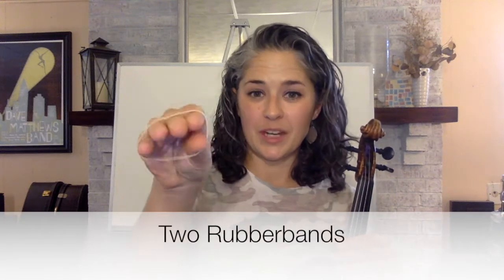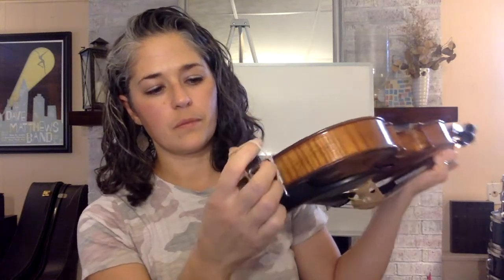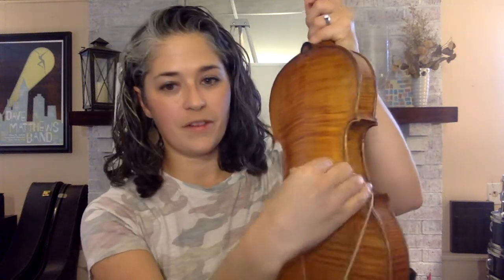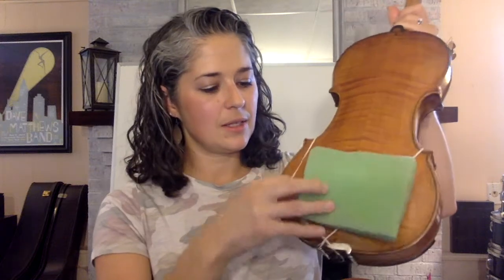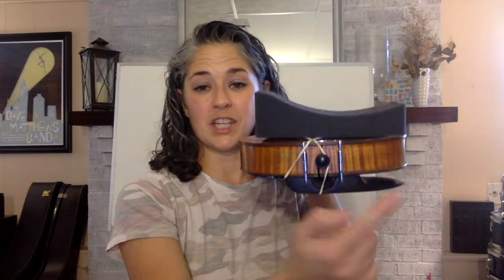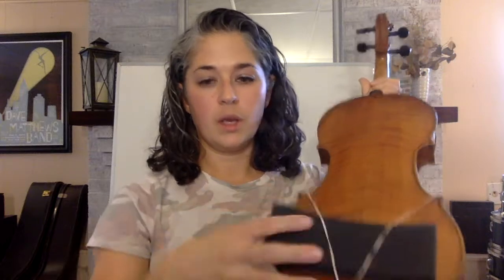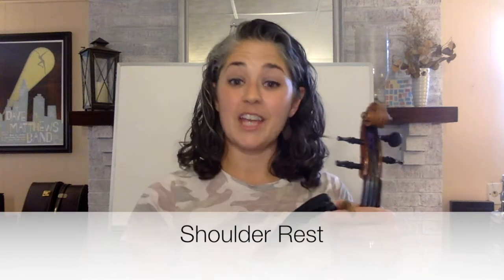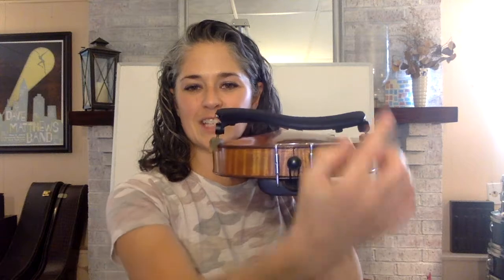Lesson 3b (Violin/Viola) - Putting on the Sponge/Shoulder Rest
Recommended Supplies:

Foam Shoulder Pad
1/2 Violin Sponge
3/4-4/4 Violin Sponge

Shoulder Rest
1/2-3/4 Kun Violin Shoulder Rest
4/4 Kun Violin Shoulder Rest